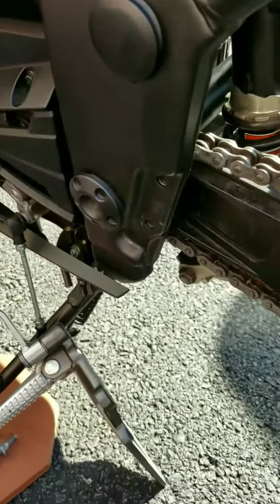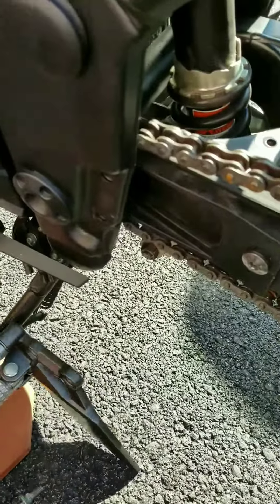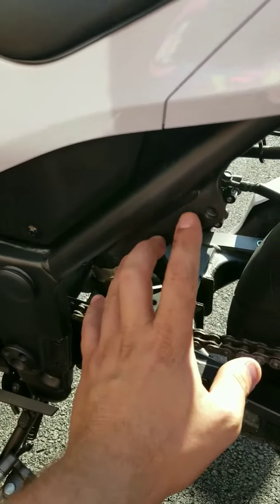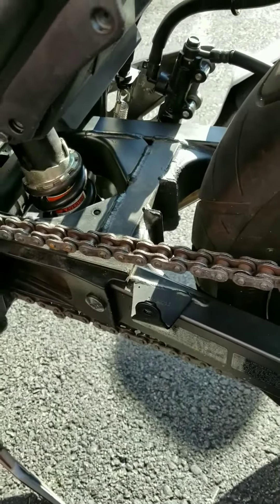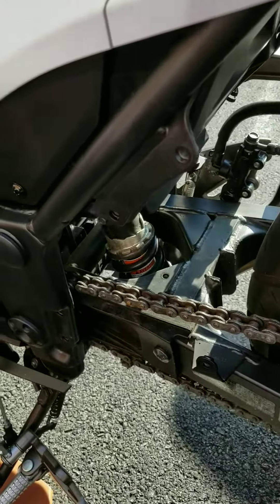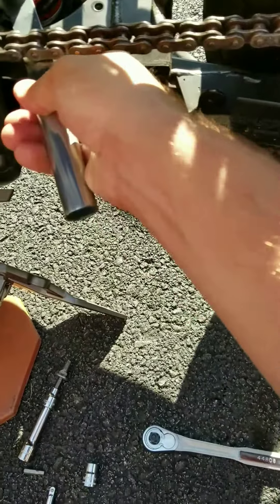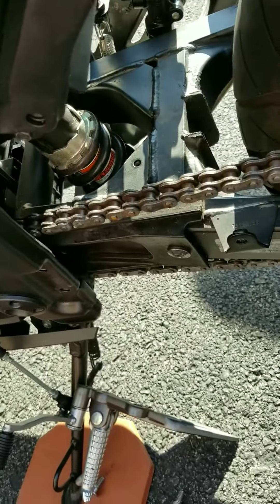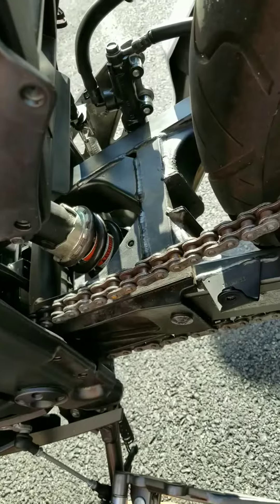Playin wit my Rear shock absorber on my Kawasaki ninja 300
I put it on 4 it was on 2